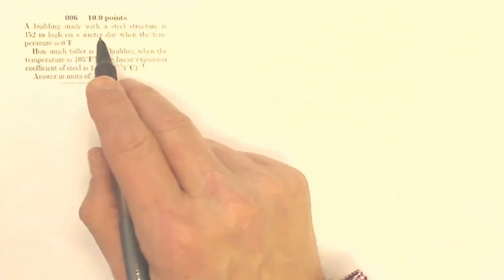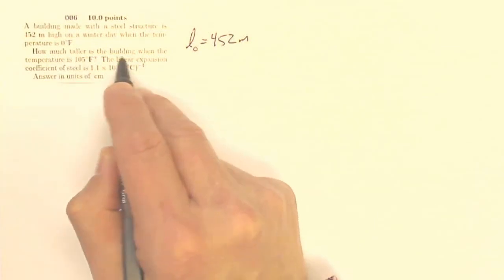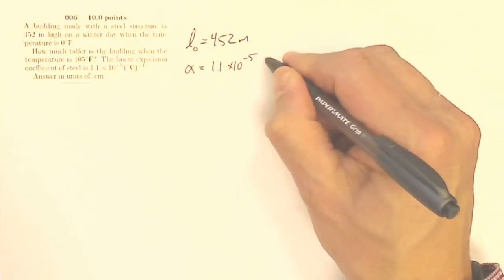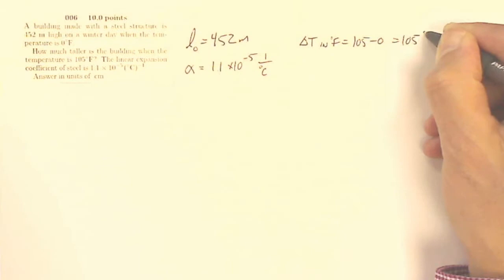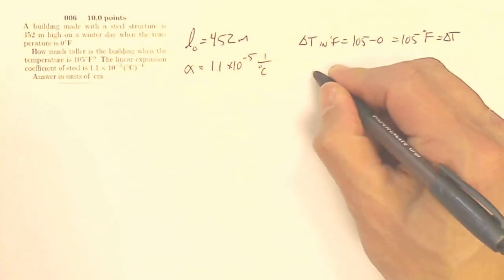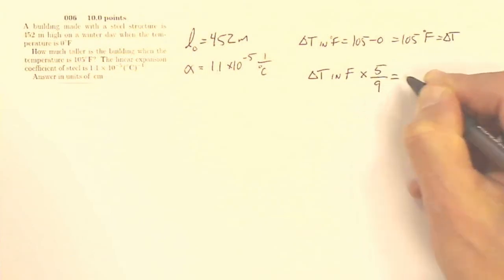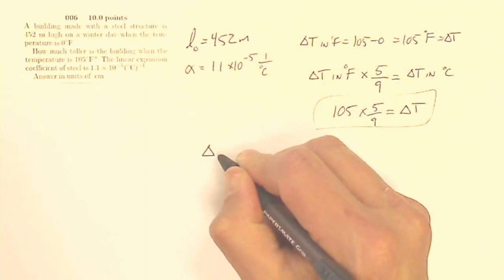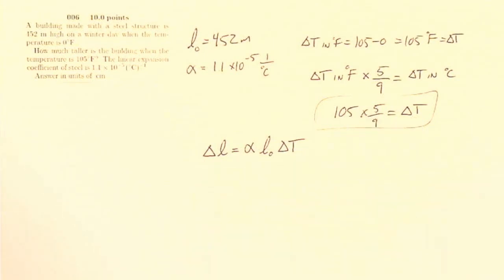AP HW 8.1 Q 06